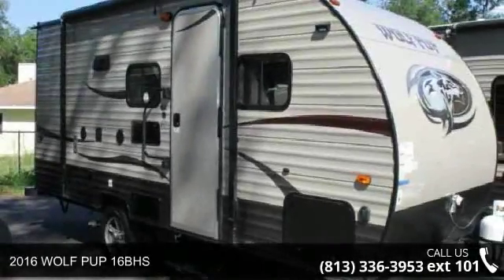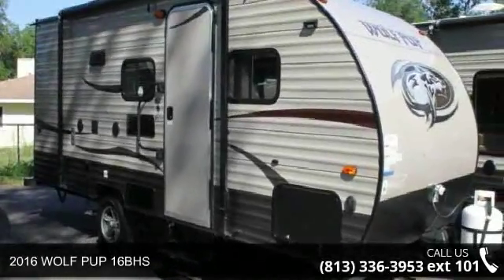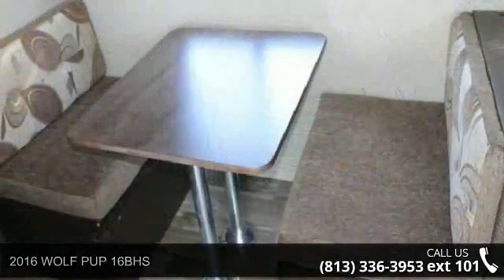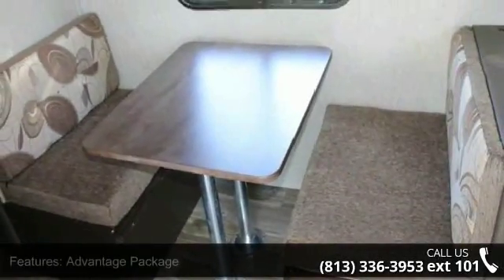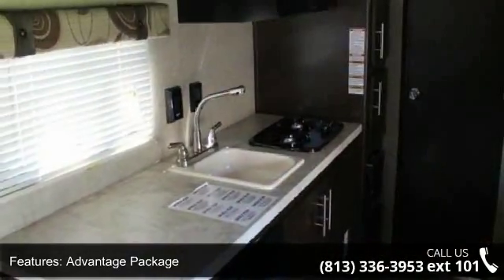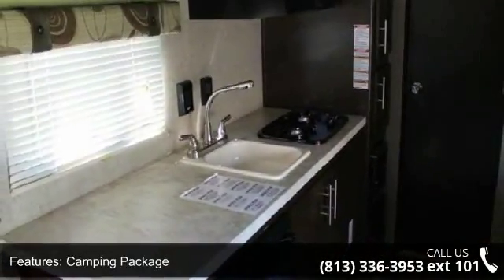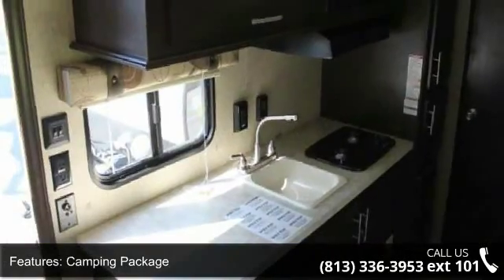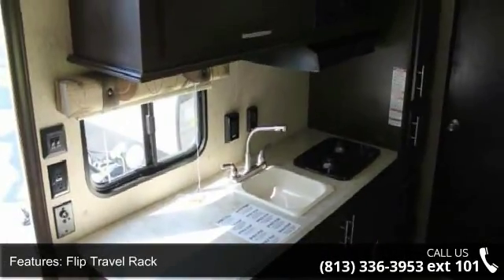2016 WOLF PUP 16BHS - Camping World of Tampa - Dover, FL...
New 2016 Forest River WOLF PUP 16BHS Travel Trailer for Sale